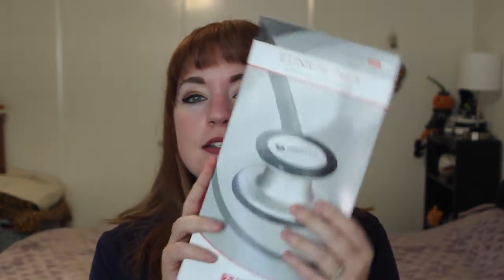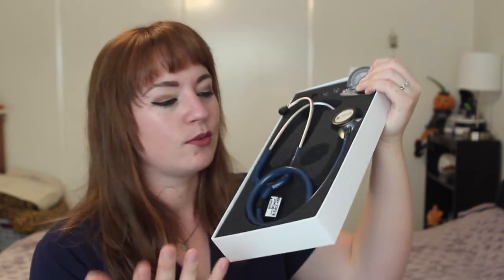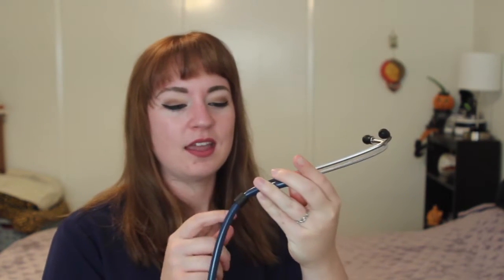Prestige Medical Clinical Plus Stethoscope Review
I highly recommend this stethoscope to ANYONE in the healthcare field! It is an all around great piece of equipment! See you in my next video!